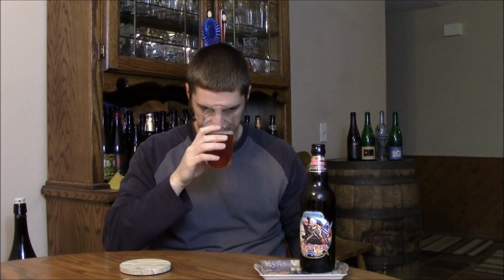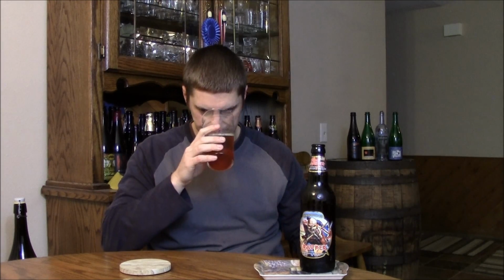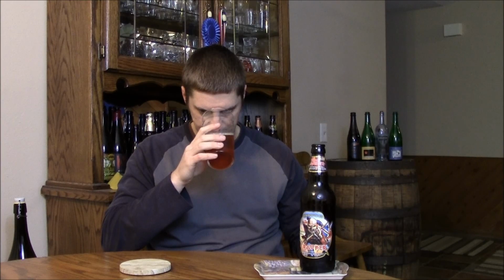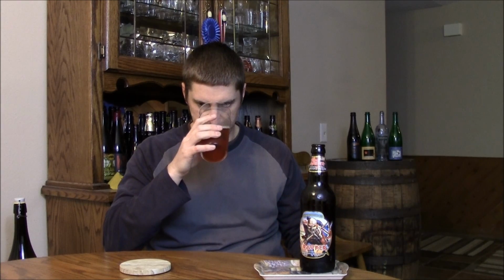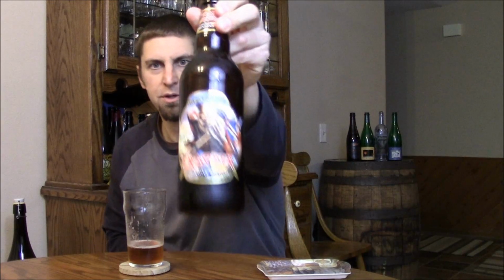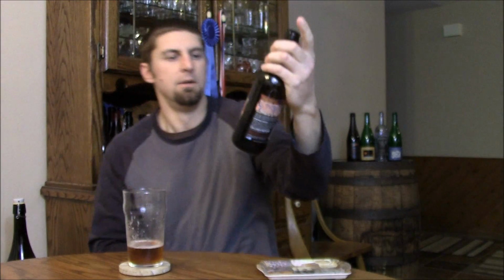Robinsons Trooper (Iron Maiden Tribute Beer) Video Beer Review | San Diego Beer Vlog EP 513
Robinsons Trooper, 4.7% ABV

"Trooper is a premium British beer inspired by Iron Maiden and handcrafted at Robinsons brewery. Being a real ale enthusiast, vocalist Bruce Dickinson has developed a beer which has true depth of character. Malt flavours and citric notes from a unique blend of Bobec, Goldings and Cascade hops dominate this deep golden ale with a subtle hint of lemon."